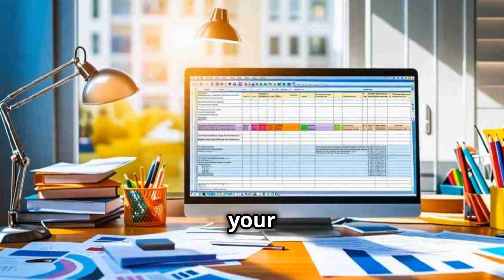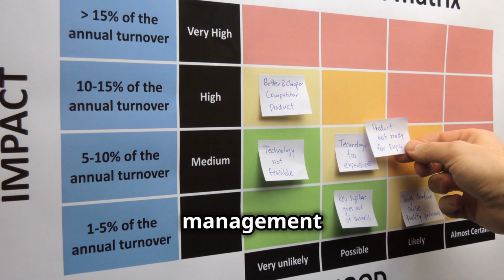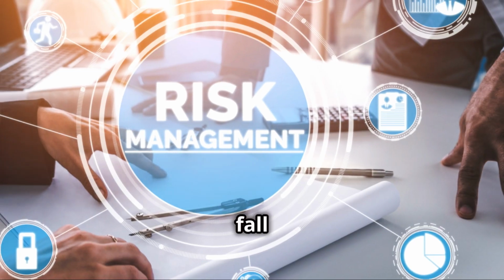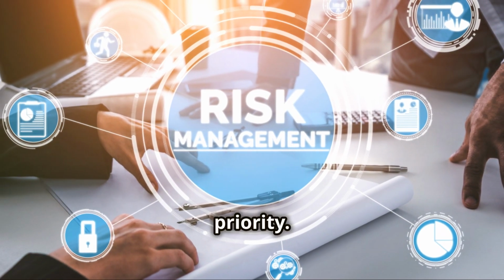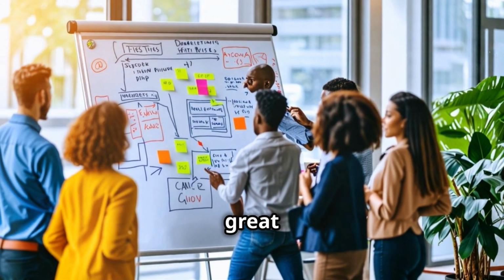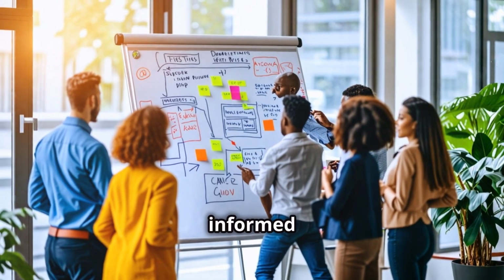Top 10 Risk Assessment Techniques for Non-Financial Managers in 2024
OUTLINE:

00:00:00 Intro
00:00:39 Your Secret Weapon for Success
00:01:33 Decoding the Big Picture
00:02:34 Planning for the Unexpected
00:03:27 Prioritizing Your Risk Management Efforts
00:04:15 Preventing Problems Before They Happen
00:04:53 Digging Deeper to Solve Problems
00:05:54 Using the Power of Probability
00:07:11 Visualizing Risk Pathways
00:07:53 Tapping into the Wisdom of the Crowd
00:08:54 Your Risk Management Command Center
00:09:29 Outro